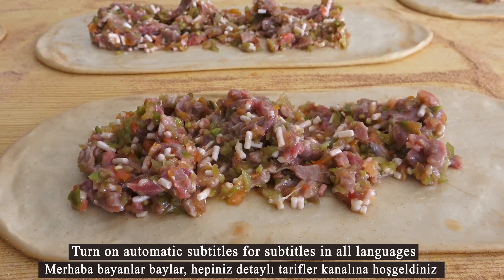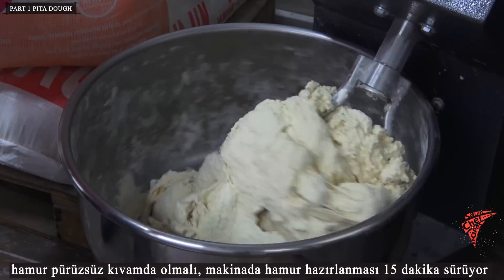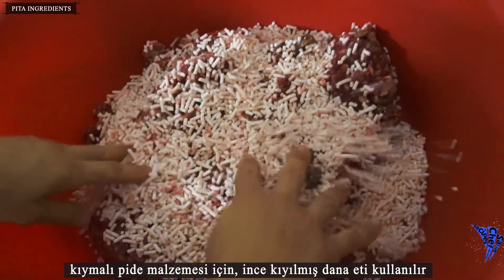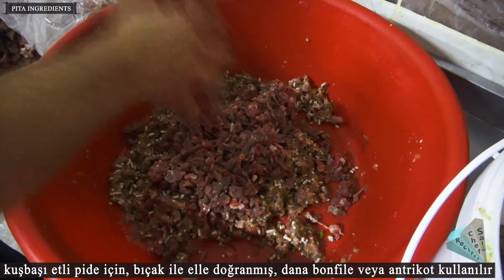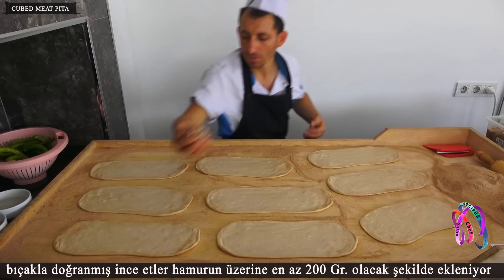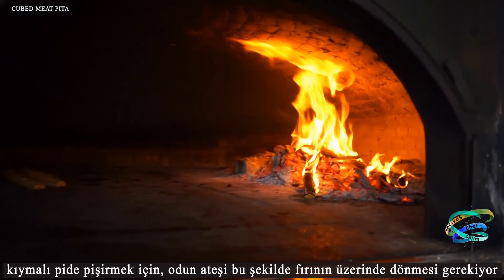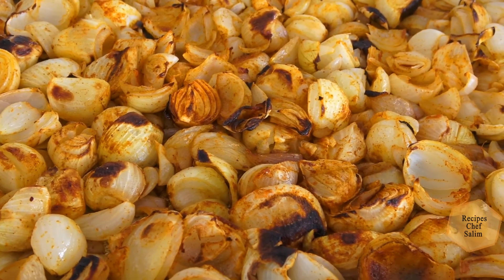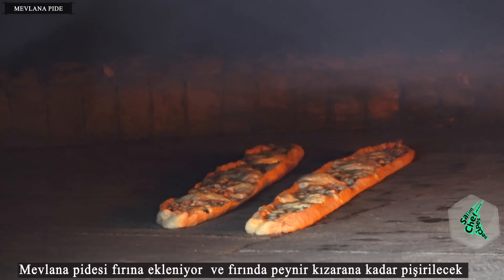Turkish Minced Pide Traditional Cubed Meat Pide and Mevlana Pide Recipe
In this video, you will see every stage of Turkish cubed meat pide, Mevlana pide, and long pita with minced meat.
first we can watch how the pita dough is made
Adding an average of 5 liters of water at room temperature to the pot
20 grams of fresh yeast is used
100 grams of salt
an average of 7 kilograms of flour
type of flour used for pita dough, all-purpose wheat flour
For 1 kilogram of flour you can use 650 grams of water, 20 grams of salt, 15 grams of yeast.
The dough must be kneaded to a smooth consistency, it takes 15 minutes to prepare the dough on the machine.
After the dough is kneaded, it is divided into equal parts, an average of 180 grams of dough is prepared.
Dough is rested for 45 minutes before making pita, this time is reduced in hot weather.
Finely minced beef is used for the pita with minced meat
white grains, chopped tallow, cow or beef fat is used
red and green tomatoes, unripe green tomatoes are used
salt is added and it will be ready to use after mixing completely
For pita with cubed meat, beef tenderloin or entrecote chopped by hand with a knife is used
in the same way, animal tallow and tomatoes are added, no onion and pepper, meat-based

Using bran to make dough easier to shape without sticking
bran is the shell that forms the outermost part of the cereal grains, the outer skin of the ground grains
Turkish pita masters can easily shape the dough without using a roller.
Thin meats, chopped with a knife, are added to the dough at least 200 g
By tapping it by hand, the material adheres to the dough, resulting in a long oval pita shape.
wood pieces are used as fuel
To cook pita with minced meat, wood fire needs to rotate over the oven in this way
With a long flat wooden shovel, the pitas are extended and driven into the oven.
pitas with meat between knives are ready for service
Served with baked onions and green peppers next to pita
Pita with minced meat is prepared in the same way
2 minutes after being added to the oven, the frying side is turned over and ready to serve in a total of 4 minutes
Minced meat pita material is added to Mevlana pita and grated cheddar cheese
The edges of the dough are folded to prevent the melting mozerella cheese from flowing
The Mevlana pita is added to the oven and the cheese will be baked in the oven until golden brown.
I can say that it is a mix that I can recommend for mixed lovers turkishpizza turkishpide#

Parts
00:00 impressive moments
0:16 pita dough
2:47 pita ingredients
4:33 pita making
6:12 baking pita
8:12 Mevlana pide